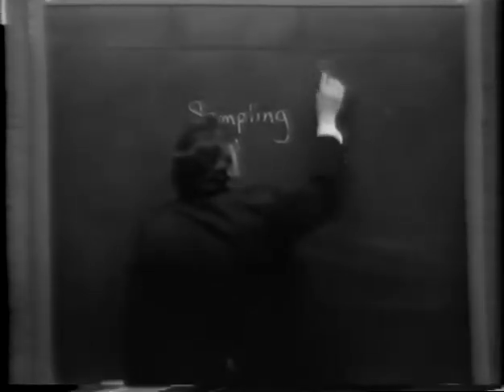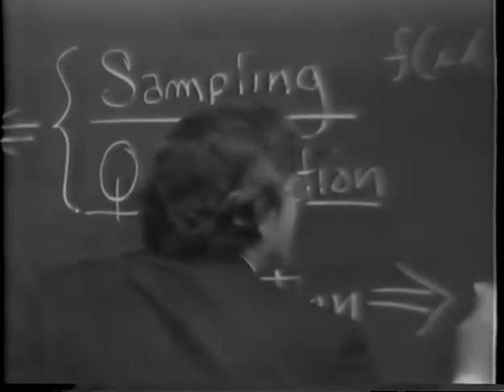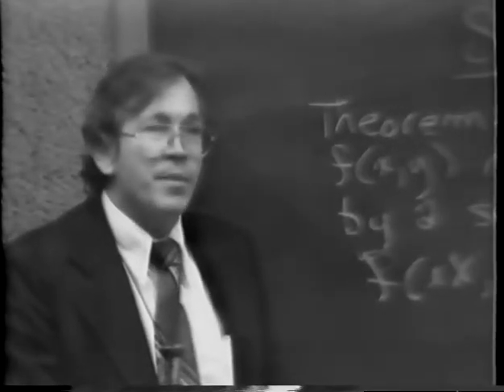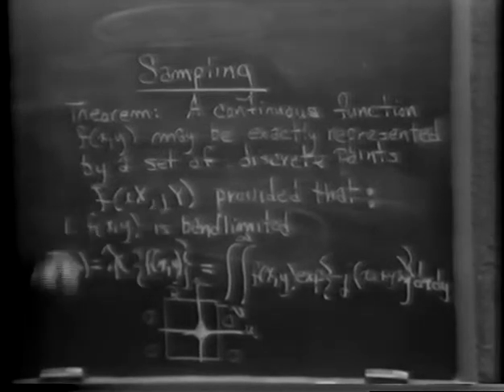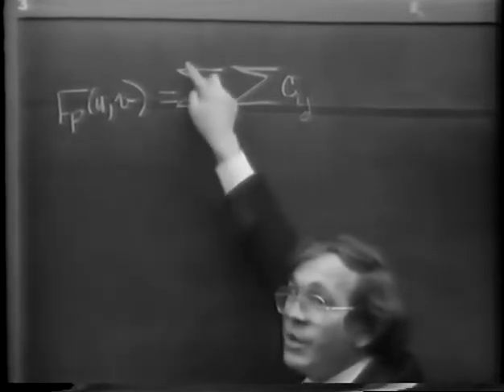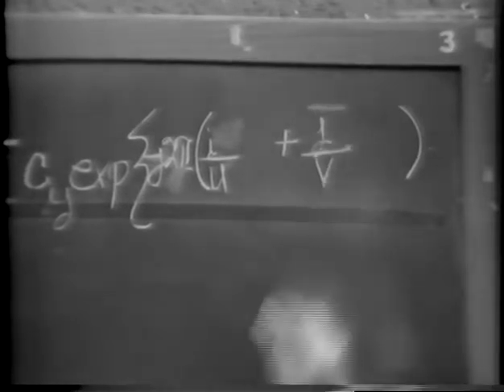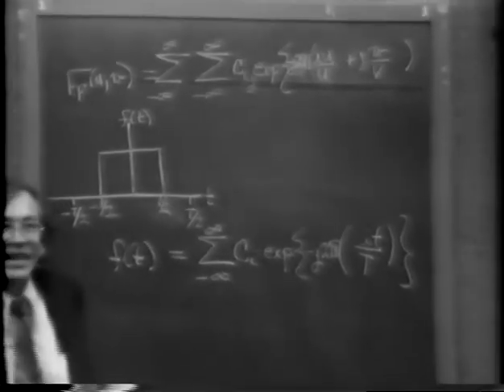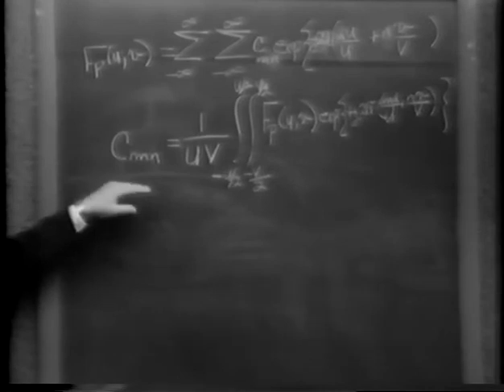Sampling and Interpolation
An introductory lecture on sampling and interpolation for images. The original lecture by Dr. Ernie Hall was given at the University of Tennessee in Knoxville, TN in his Image Processing course.